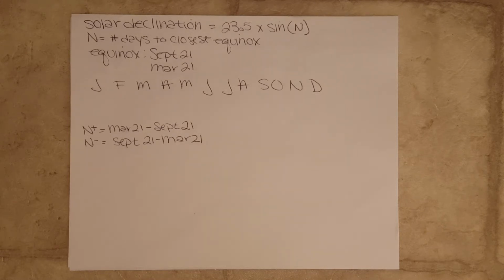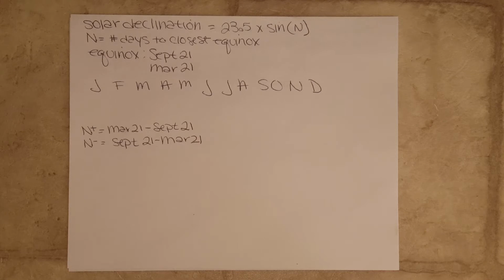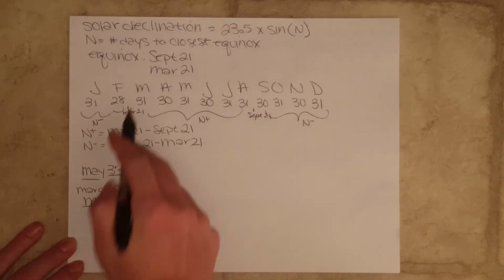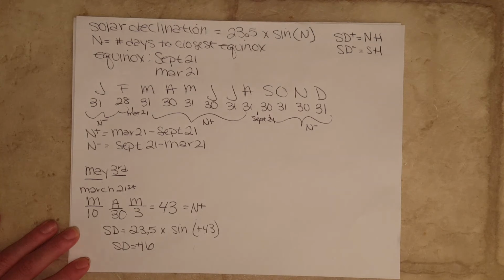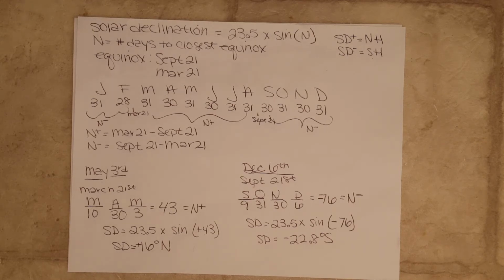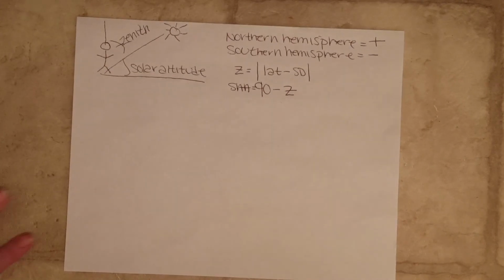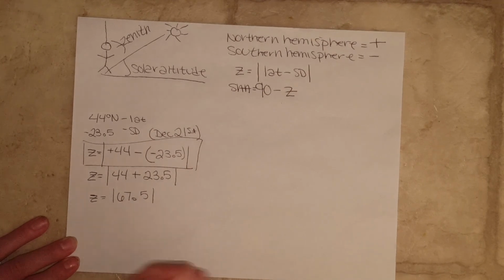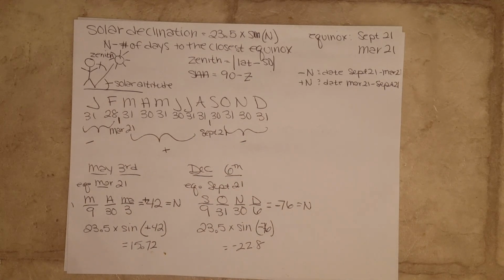Module 7 worksheet help/tips